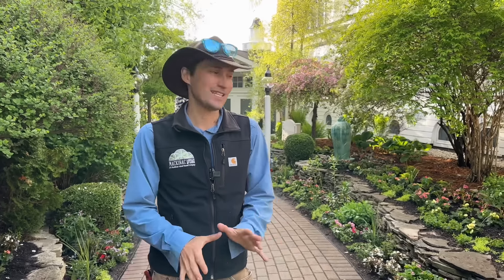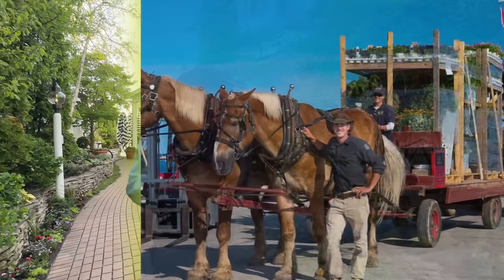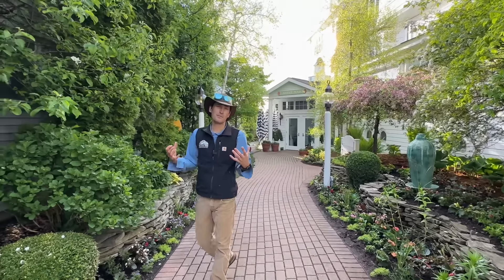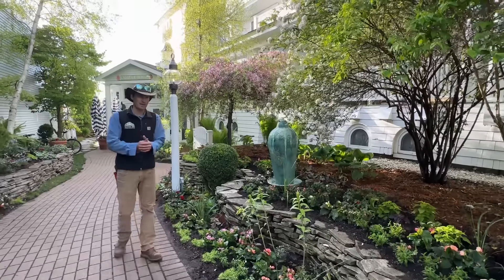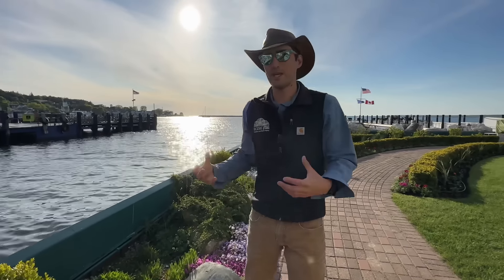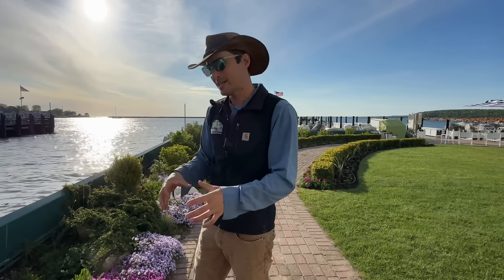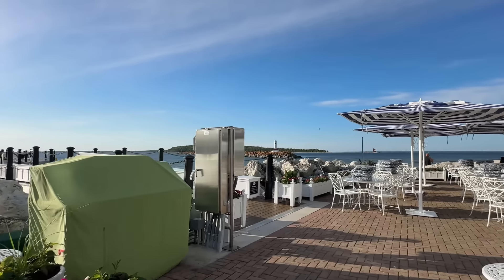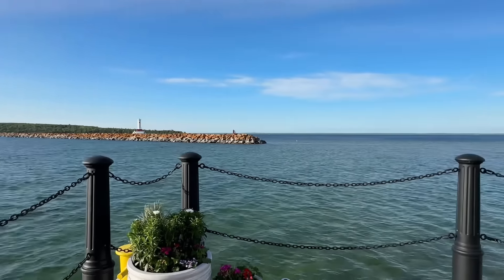Garden tour of a freshly planted Hotel Iroquois!!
It’s spring time on Mackinac Island, which means… flower planting pandemonium!! We design, layout, and install thousands and thousands of flats of annuals in pots, boxes, and beds every year to paint the island in her summer color~~~